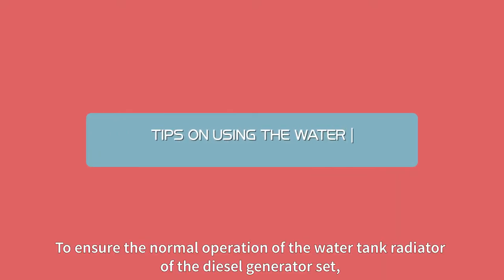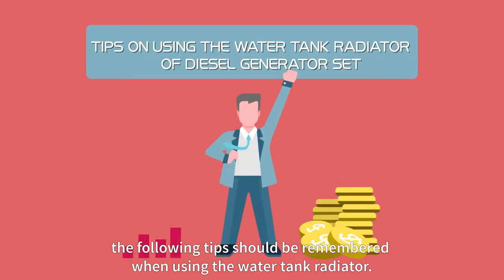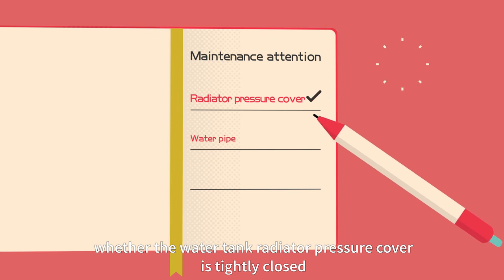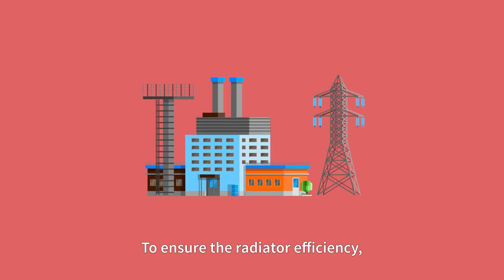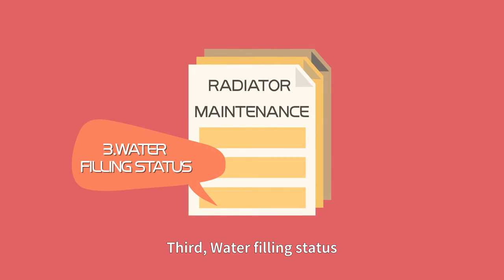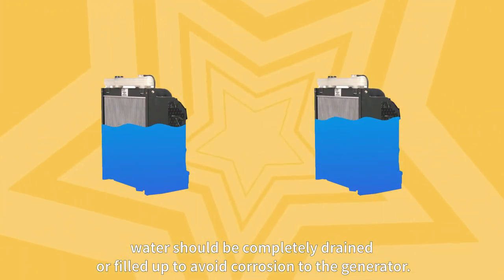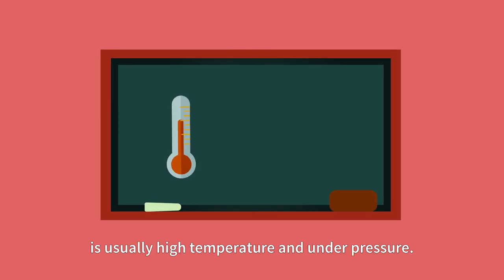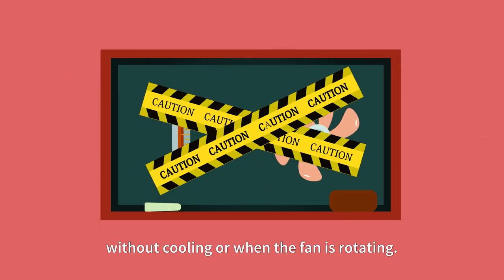Tips on Using the Water Tank Radiator of Diesel Generator Set (AGG Power)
To ensure the normal operation of the water tank radiator of the diesel generator set, the following tips should be remembered when using the water tank radiator.